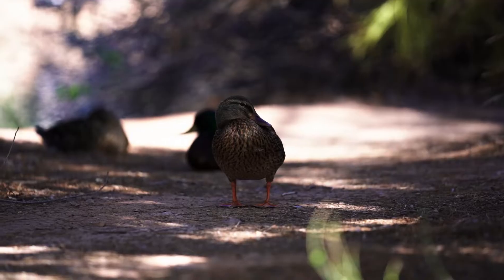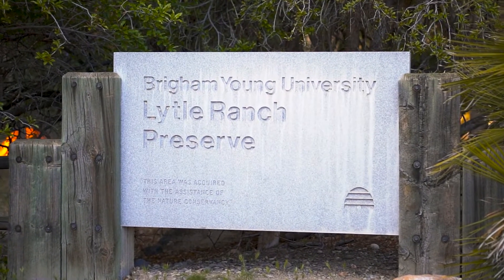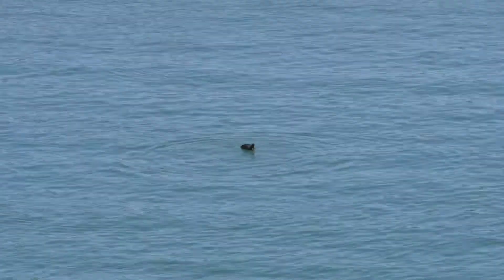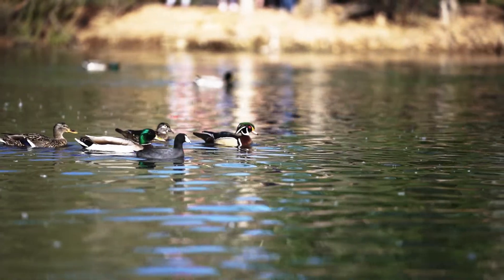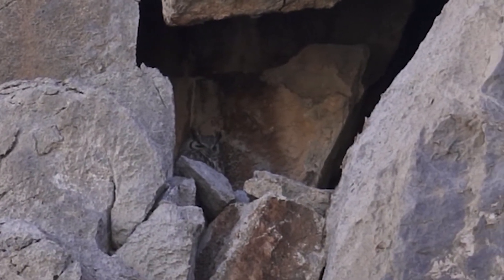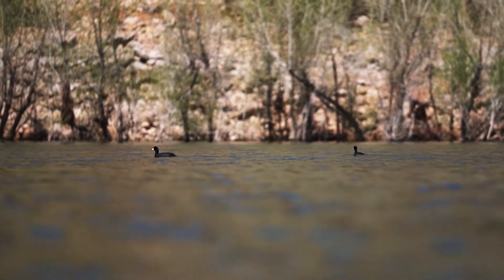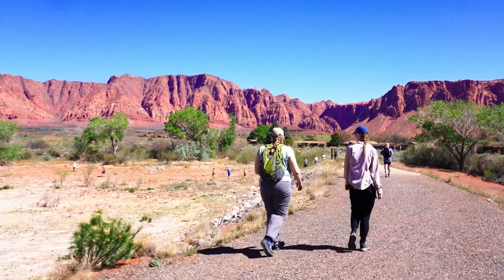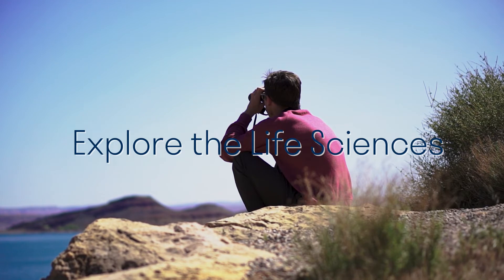Ornithology at the Lytle Ranch and Preserve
At Lytle Ranch and Preserve, BYU ornithology students have the opportunity to learn more about the biology and ecology of birds. Over the course of the field trip, students explore the local wildlife, make friends, and utilize hands-on experiences that add to what they’re learning in their classes.